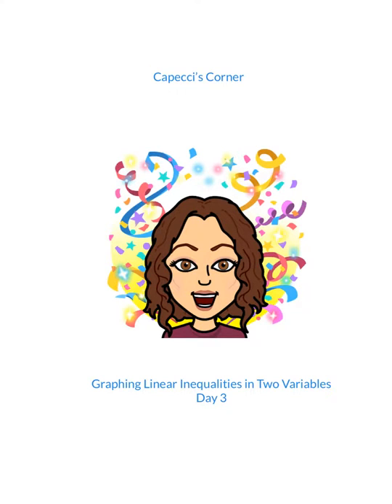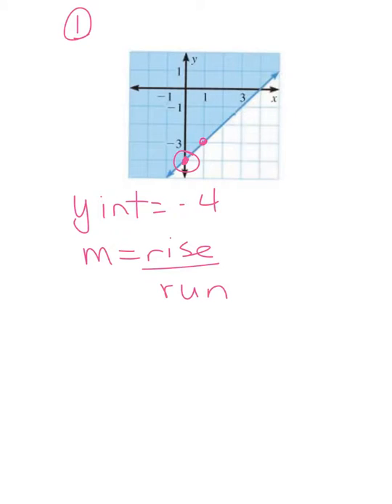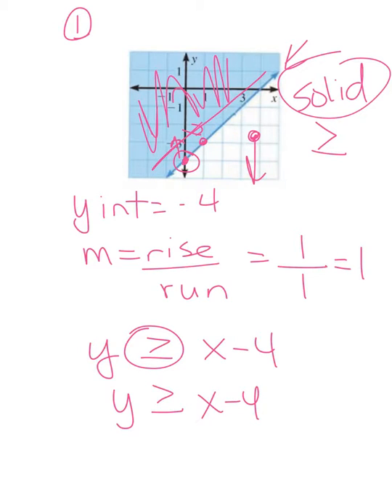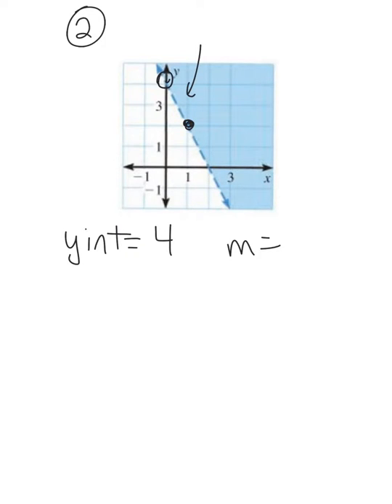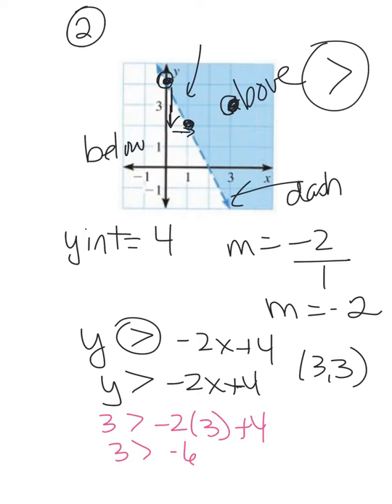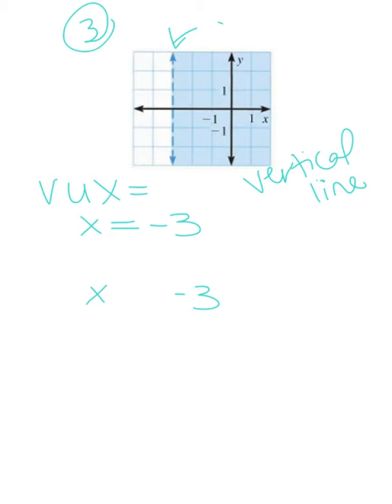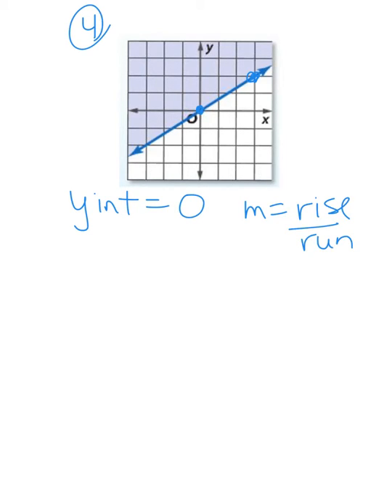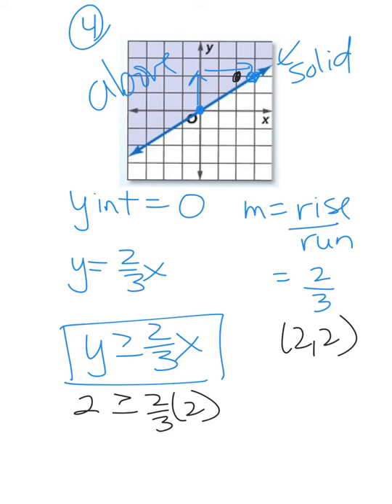Graphing Linear Ineq in 2 Var Day 3